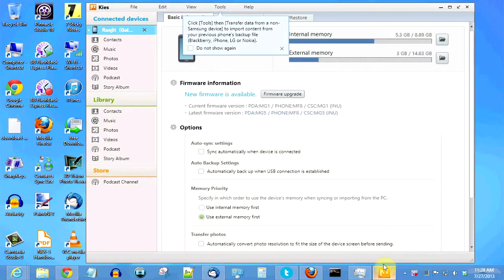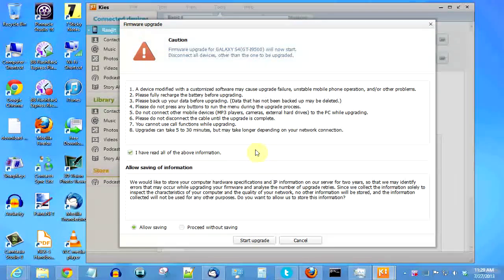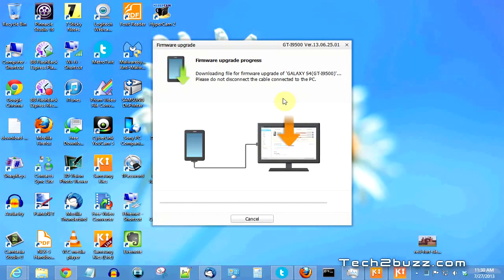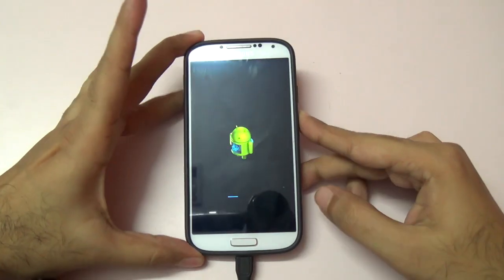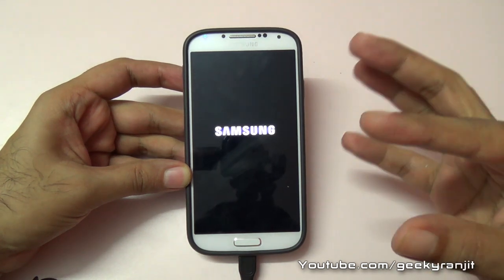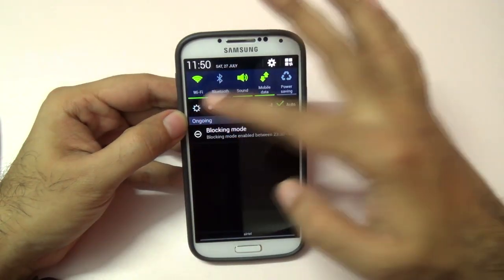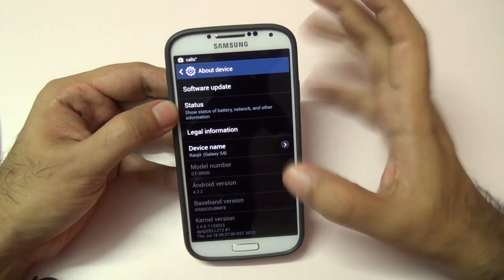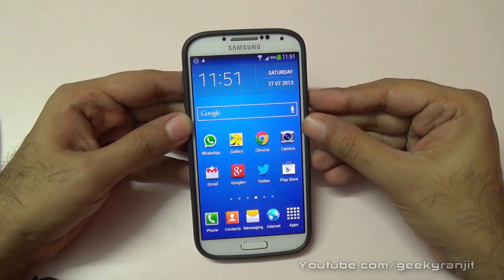Samsung Galaxy S4 XWUBMG5 Firmware Update for GT-I9500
Samsung Galaxy S4 UBMG5 firmware update for the Galaxy GT-I9500 I could not update it via OTA, so updated it via Kies software.